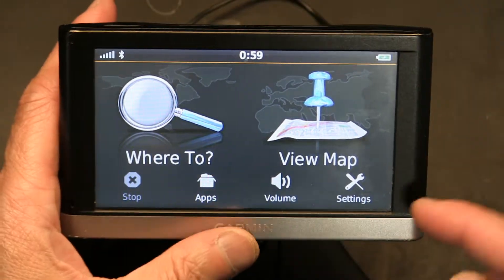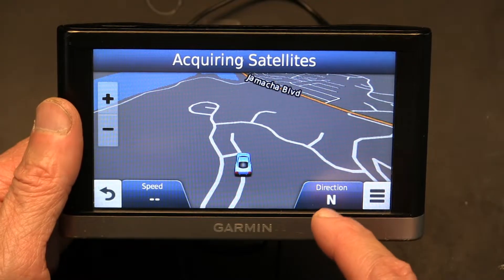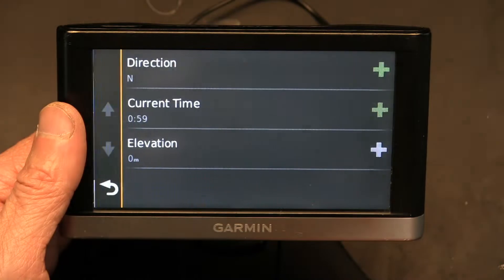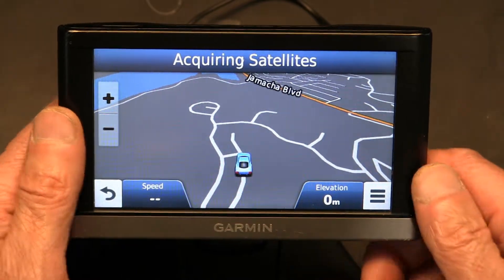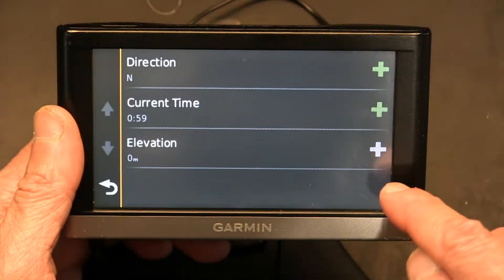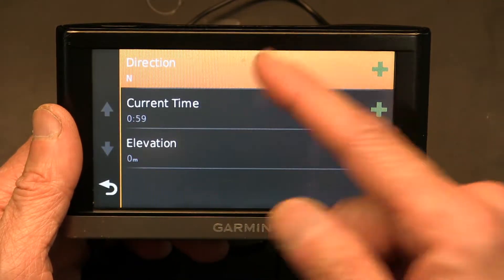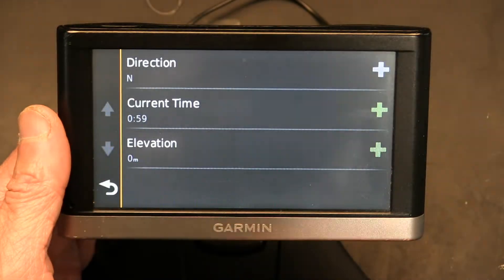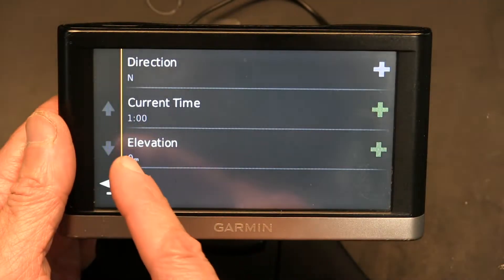Tutorial On Finding Your Elevation From Sea Level or Altitude On A Garmin Nuvi GPS Navigation Device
This will work with most newer Garmin GPS Devices